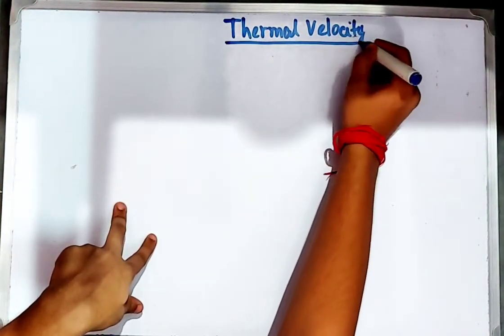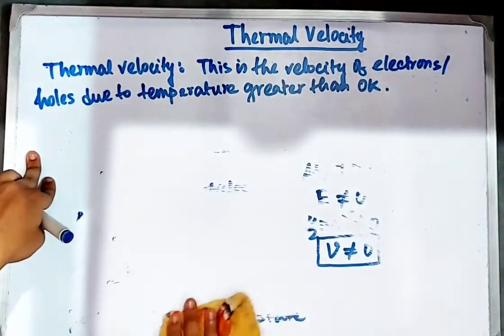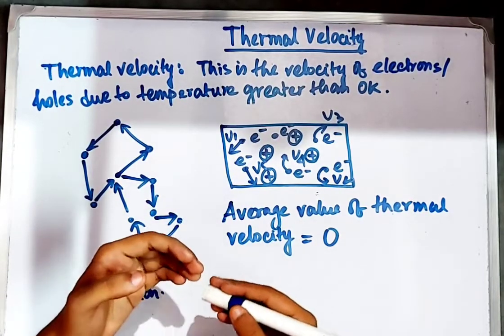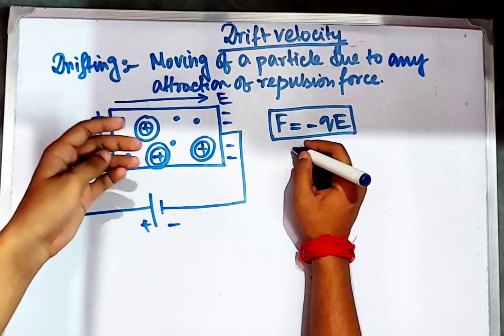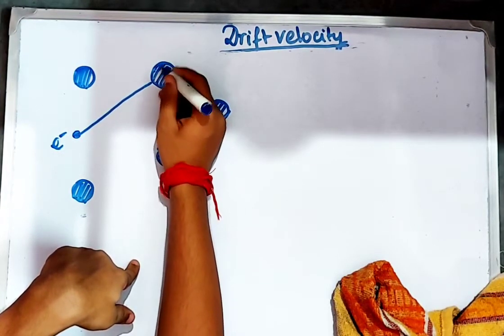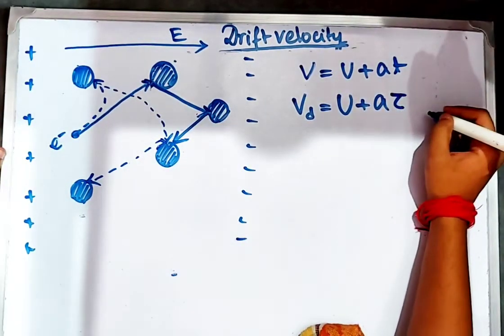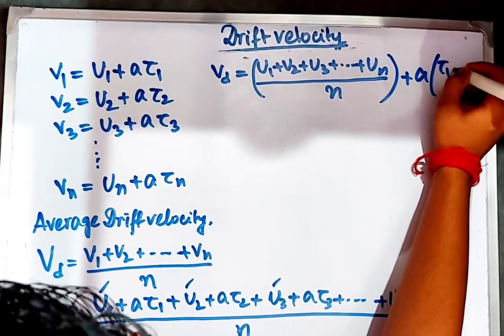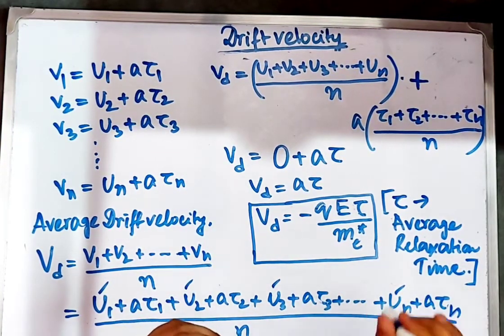Drift Velocity and Thermal Velocity